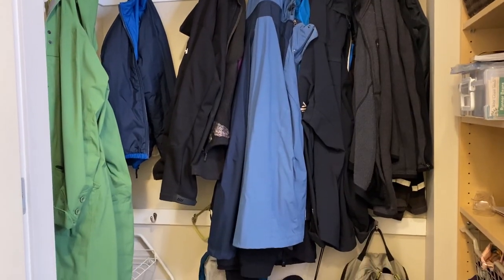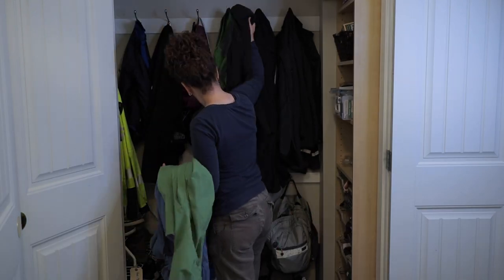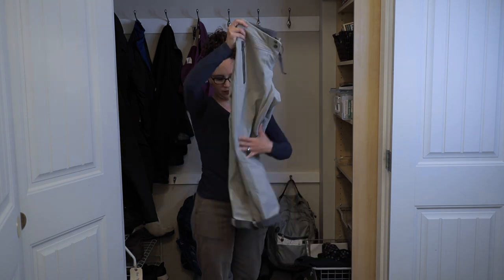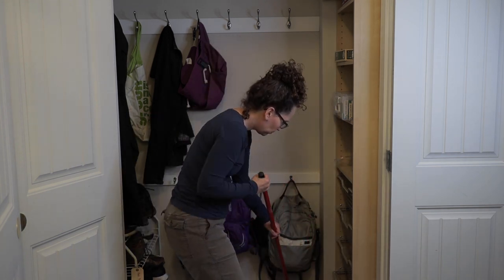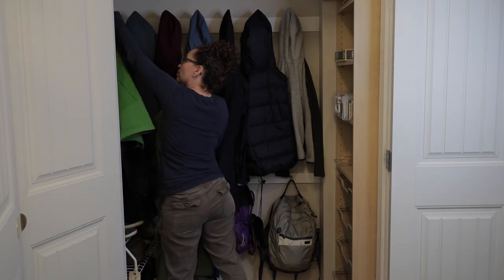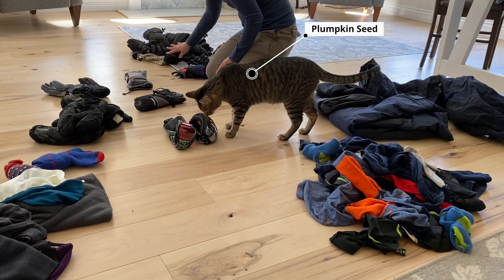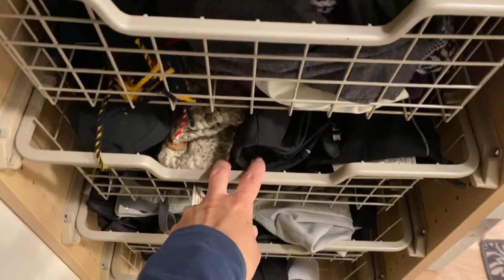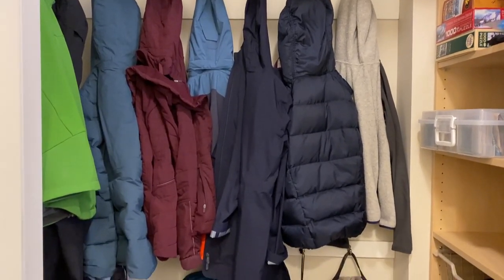🧣 30 minutes to a tidy, decluttered hall closet (and ready for winter!)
hall closets can get messy as time goes on, but the change of seasons is the perfect time to get things decluttered and organized! Let's switch our seasons over in 30 minutes so we are ready for that glorious fall and winter weather!

What are your biggest clutter barriers?

📚 Don't know where to start? Use this checklist to start decluttering

📝 Declutter your home with 73 decluttering tips!

Hey! I'm Robyn and I'm alllll about simplifying life, embracing your potential and creating an incredible life.